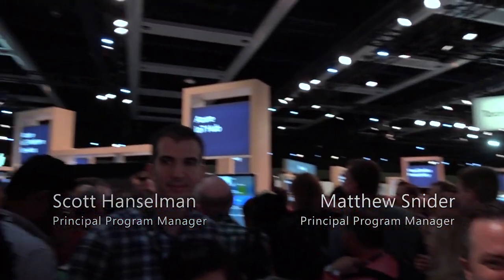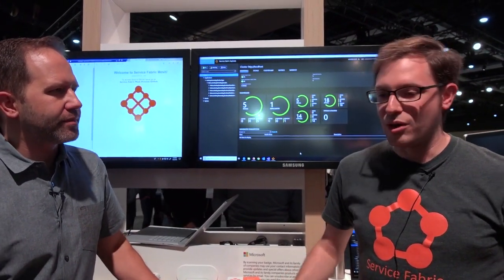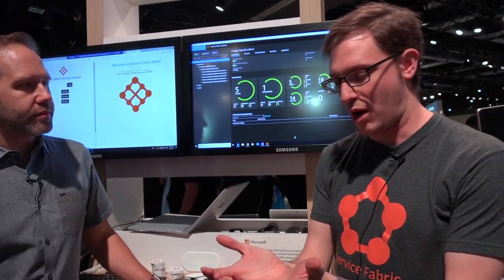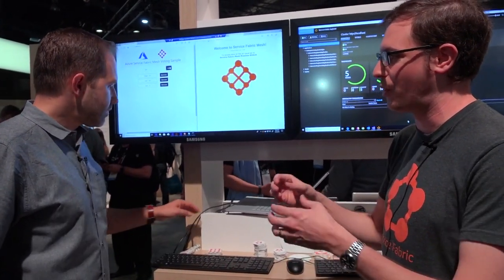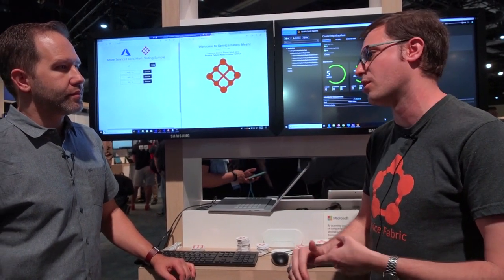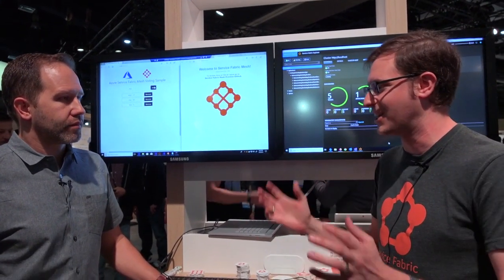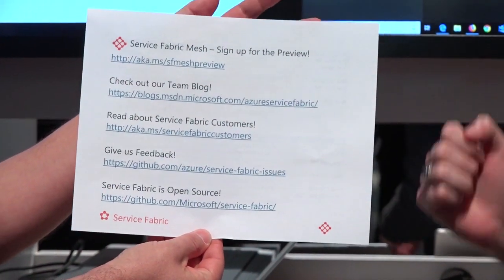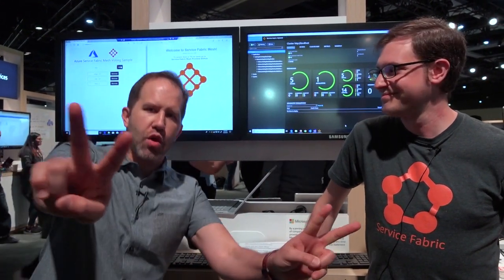Overview of Service Fabric | Azure Friday at Build 2018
Azure Friday visited various Microsoft booths in the Expo Hall at Build 2018 to learn what's new. In this episode, Scott Hanselman gets an update on Azure Service Fabric from Matthew Snider.